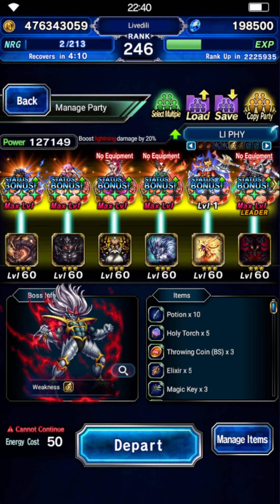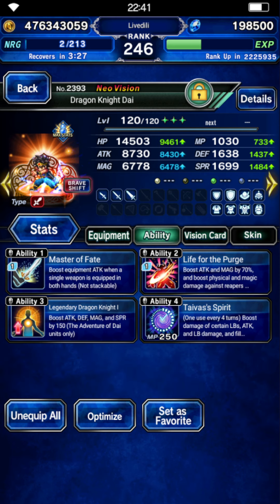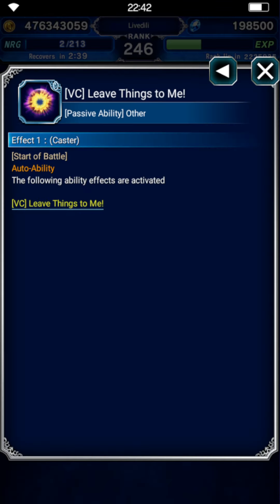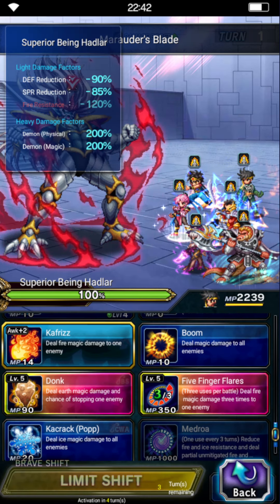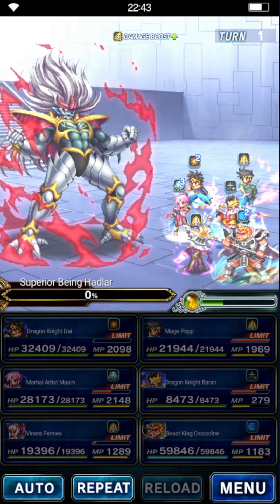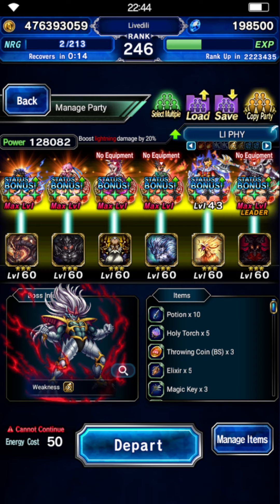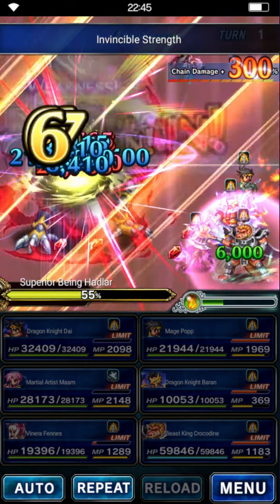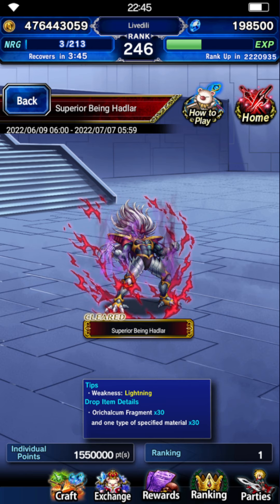FFBE - World of Visions: Superior Being Hadlar OTK Farm Guide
Heey everyone. Let's farm Hadlar.